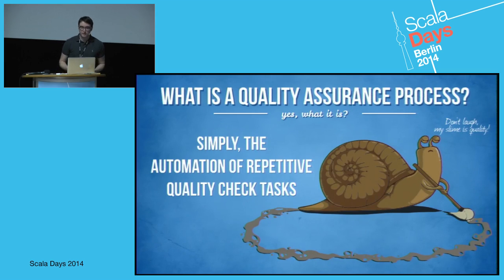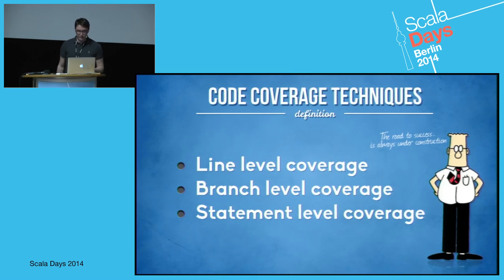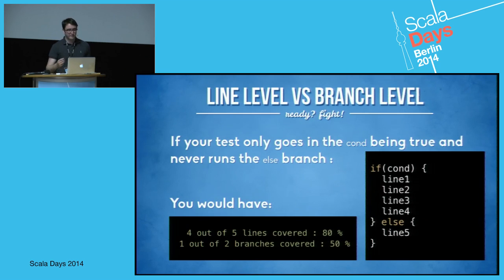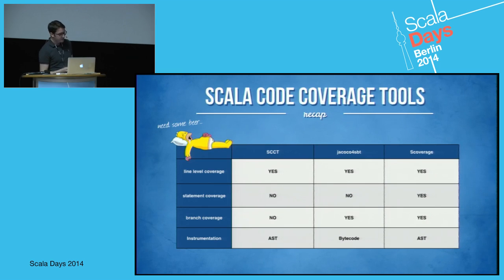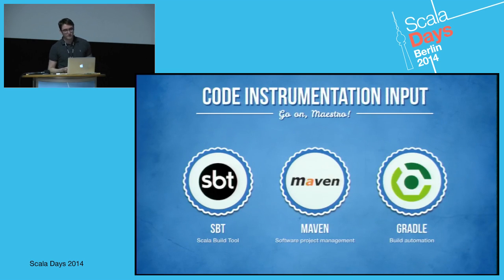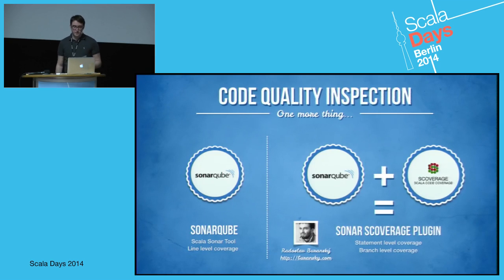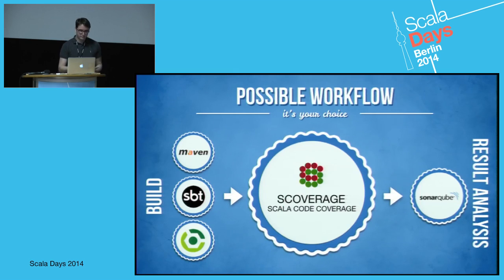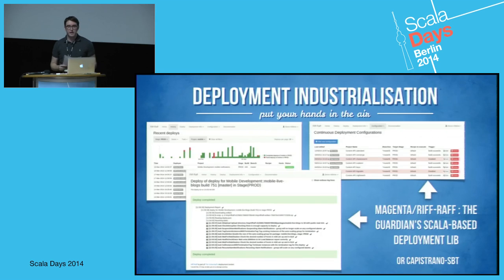Scala code quality assurance - SCCT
When working in teams, the best way to keep an eye on code quality is to setup an automated process of quality assurance.
In this talk I'll introduce SCCT (Scala code coverage tool) and explain how Jenkins or Travis can be used to assist you in the integration of new changes and their deployment.

Author:
Roch Delsalle
Scala Developer at Misterbell